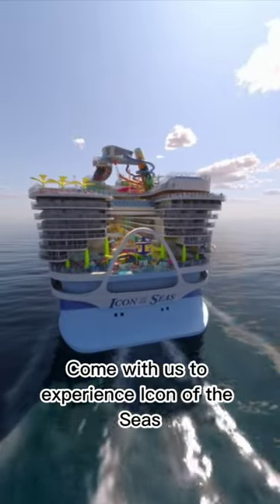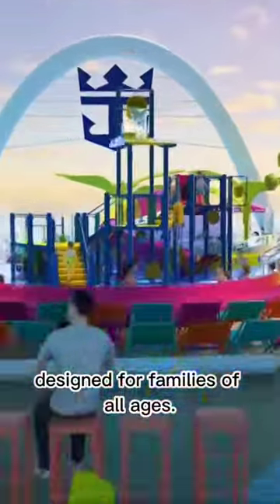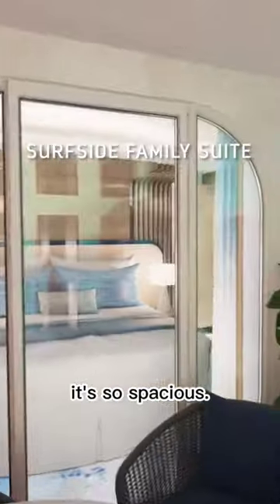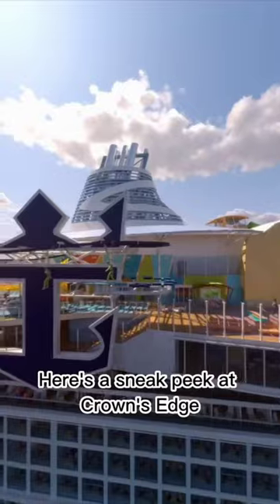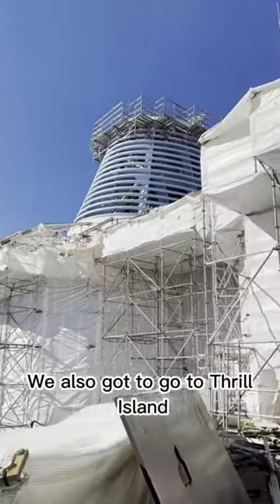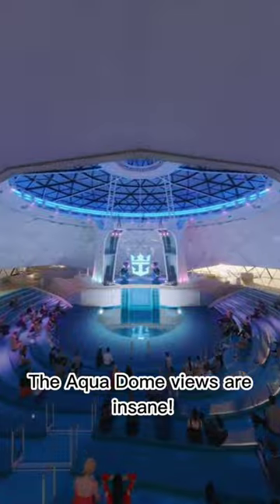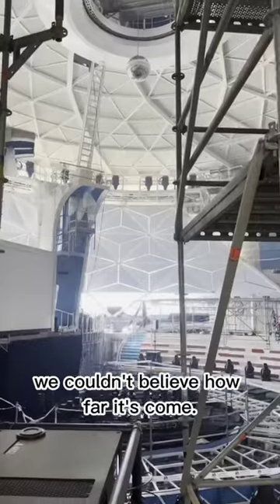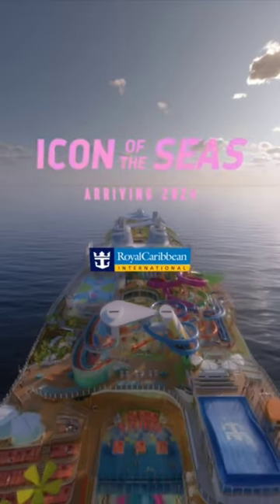BTS on Icon of the Seas! ⚓️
BTS on Icon of the Seas with this never before seen look from the shipyard! ⚓️
Royal Caribbean International NYC Rocks

Marilyn and Frank